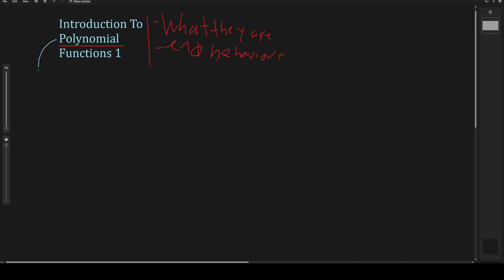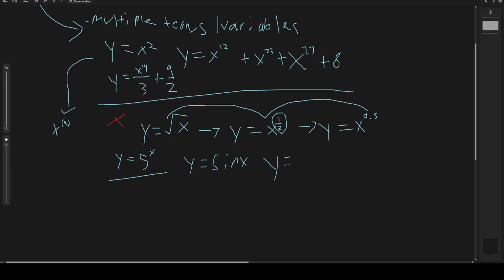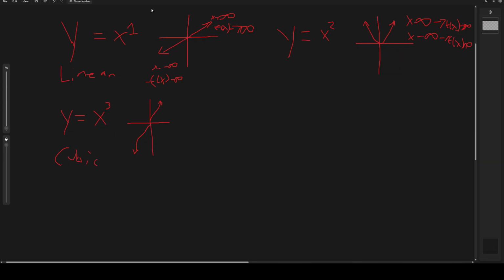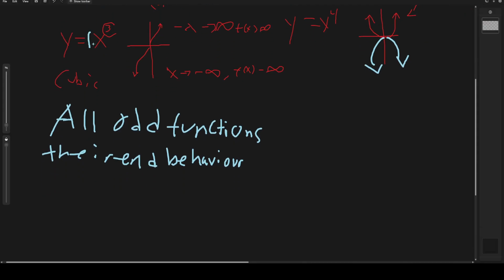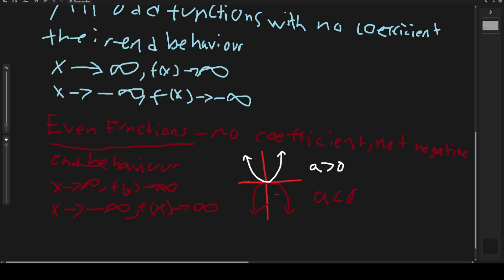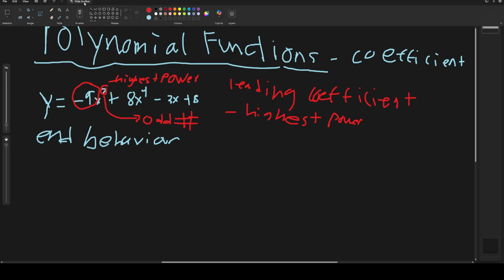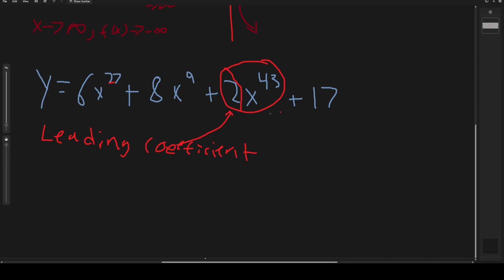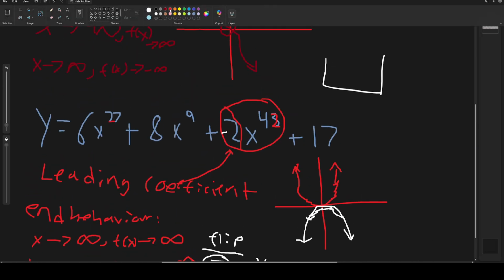Intro to Polynomial Functions : Odd vs Even Degree End Behaviour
Hello, in this video I briefly talk about polynomial functions, what they are, but mostly about finding end behaviour of them and the odd and even degree. I first go through linear, quadratic, cubic and beyond functions to refresh your memory and review, then talk about why odd degree polynomials and even degree polynomials act different. (x^3) vs (x^4)

I think to understand this is a good first step in understanding how to deal with polynomials. My goal is to help secondary school students when they feel stuck or they would like to learn more about things they have learned at school already at home. I hope this video helps with that goal.